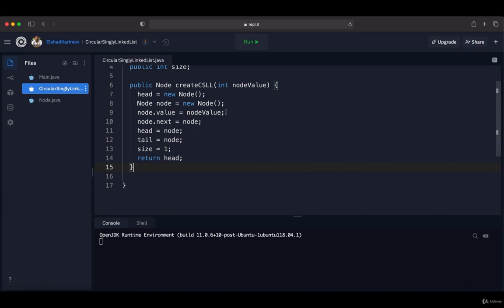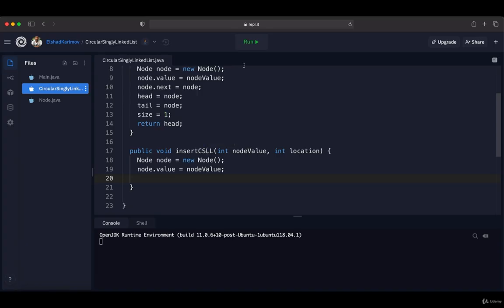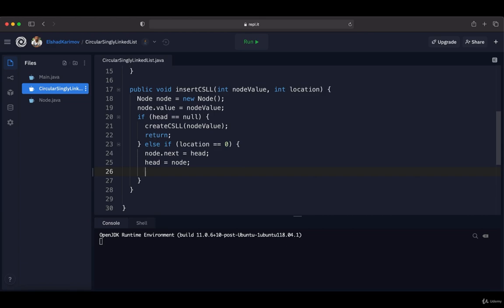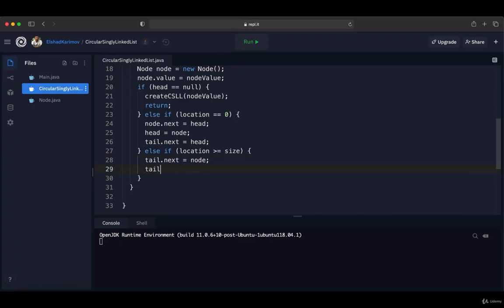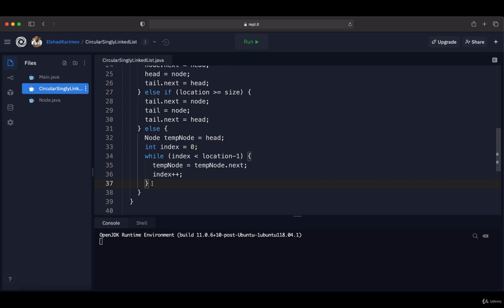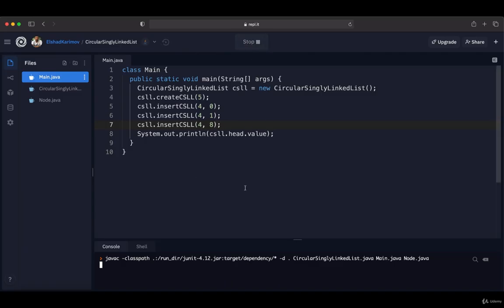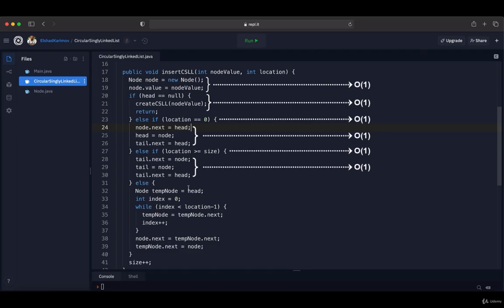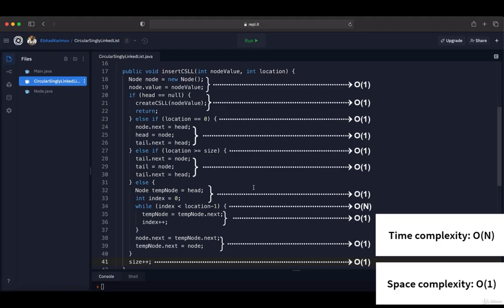004 Insertion Method Circular Singly Linked List